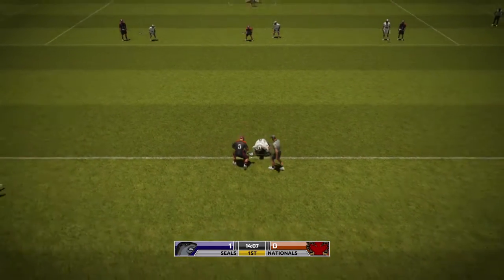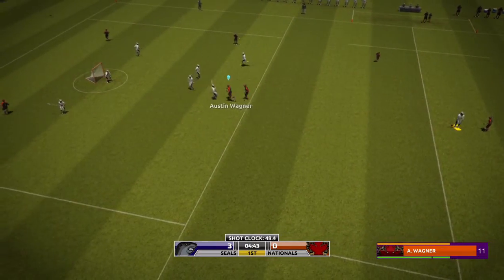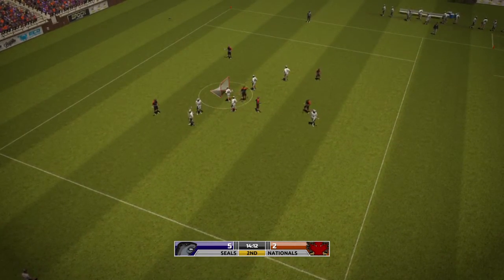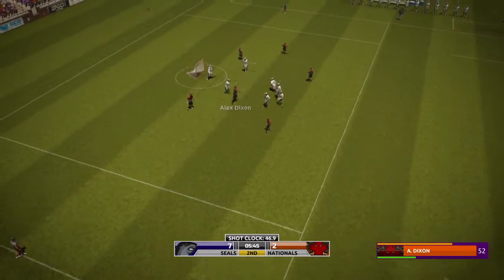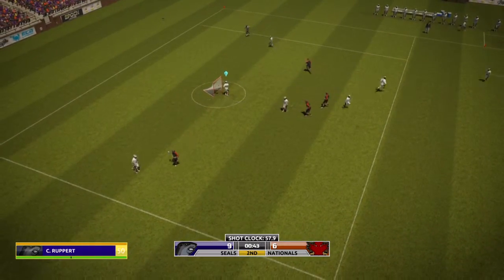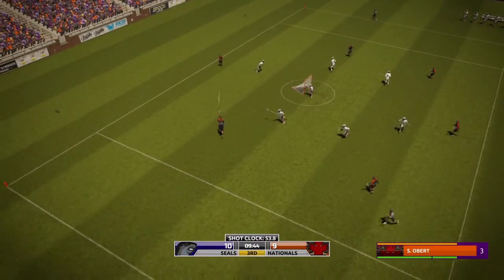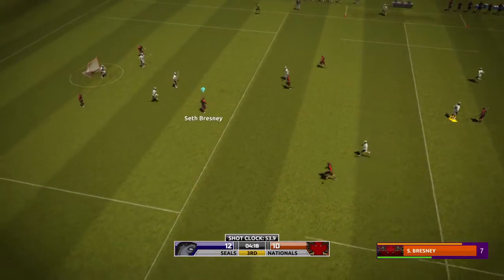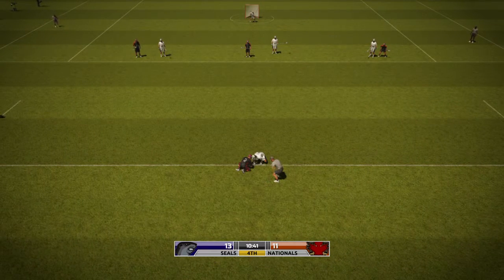MLL 2019 Season Week 11 San Diego Seals 7 3 @ Toronto Nationals 2 8 Casey Powell Lacrosse 18